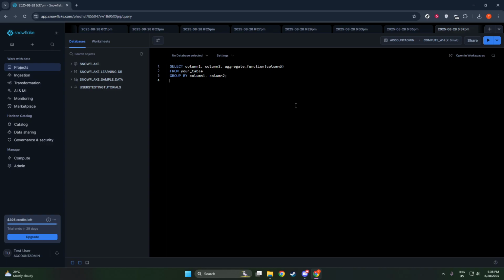How to Group By in Snowflake [2026 Full Guide]